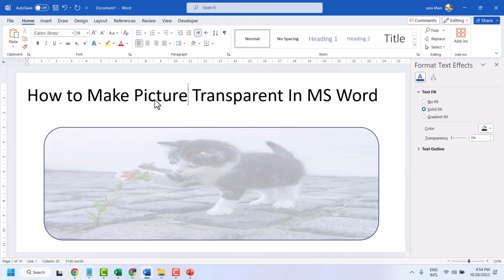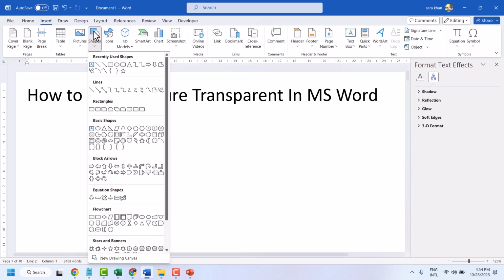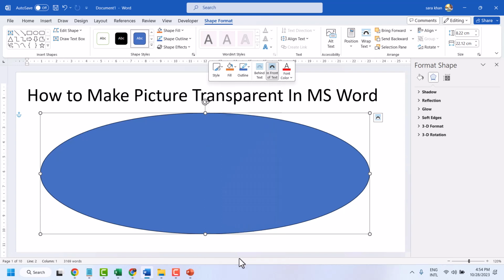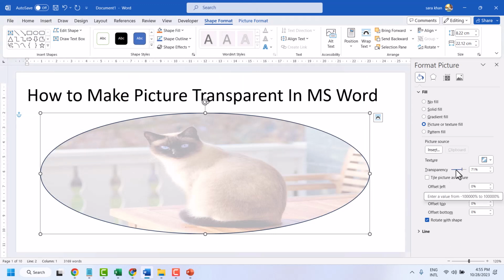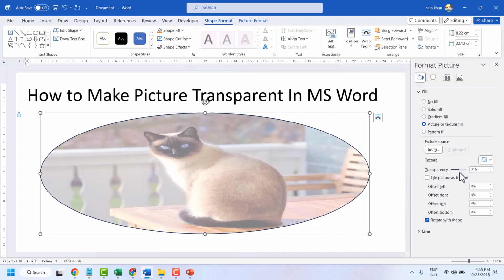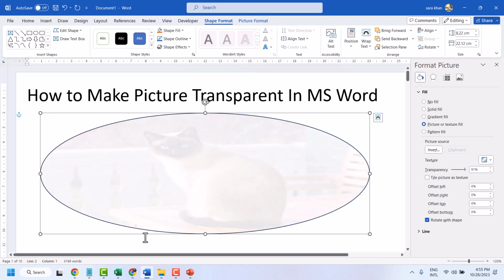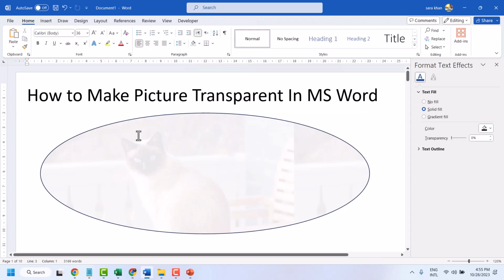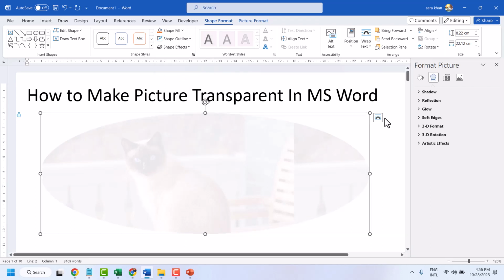How to Make Picture Transparent In MS Word